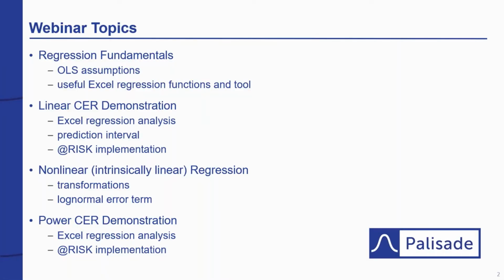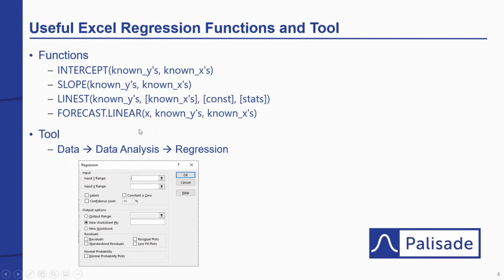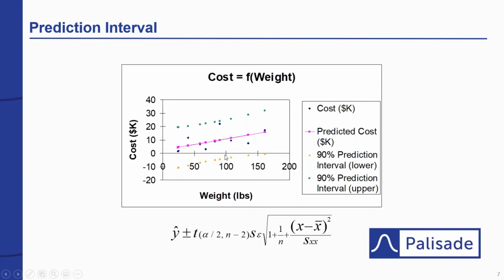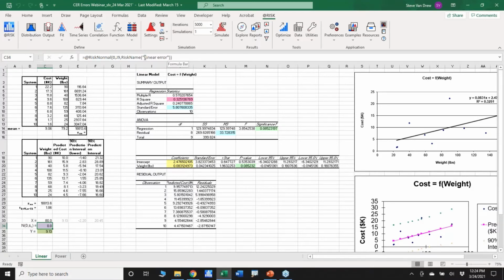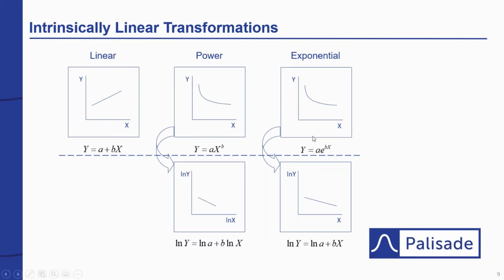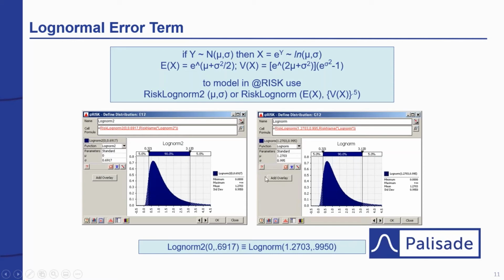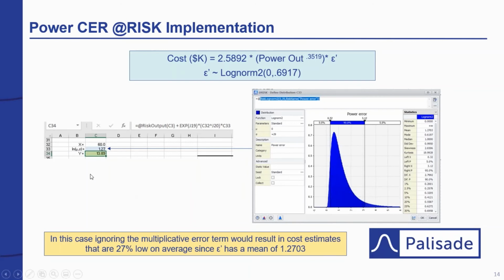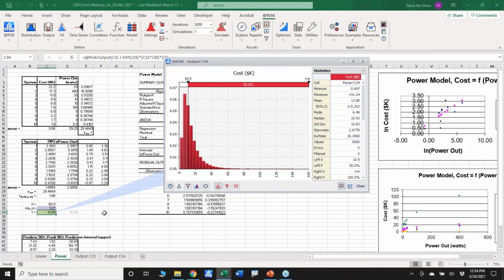ICEAA TechShowcase: Modeling OLS-based CER Errors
If your cost model includes an Ordinary Least Squares (OLS)-based Cost Estimating Relationship (CER) and you are not explicitly modeling the associated error, for a linear regression you are implicitly assuming that there is no error.  On average that’s a safe assumption; it’s individual occurrences however that can make this risky.  After a brief review of OLS regression fundamentals (yeah, calculus), this webinar will show how @RISK can be used to model a regression equation’s error term for both linear and nonlinear (intrinsically linear) CERs.  Along the way you will improve your skill working with the normal distribution and, if it’s not already part of it, add the lognormal distribution to your repertoire.